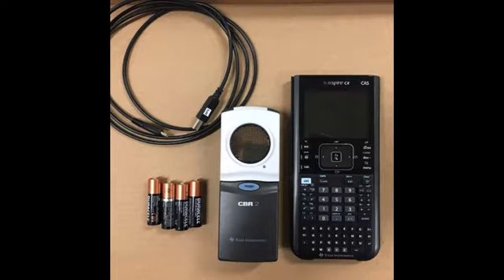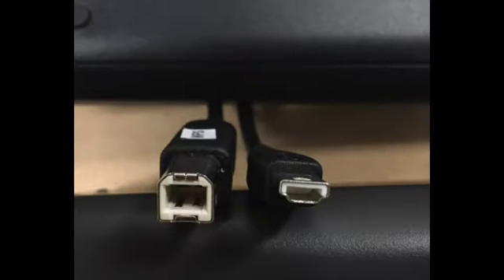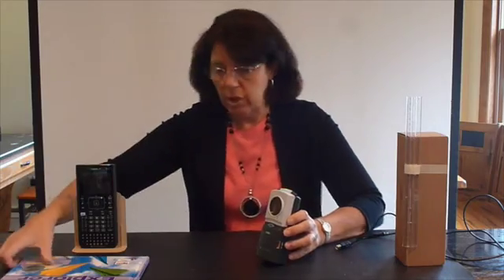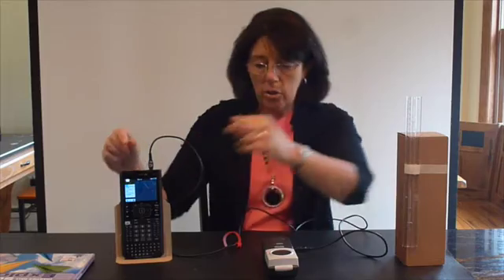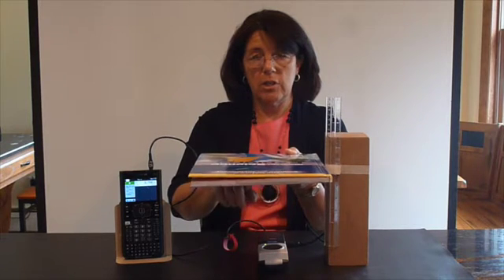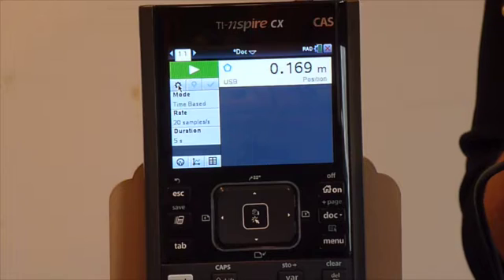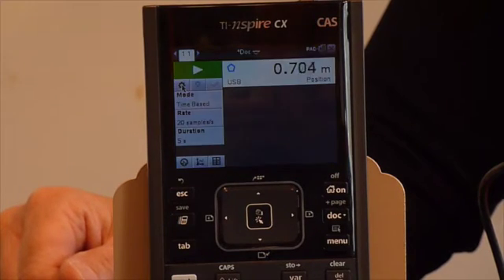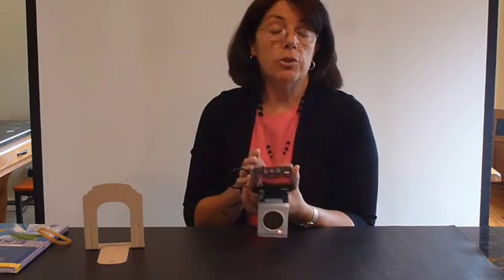4. TI Nspire - Getting Started with the CBR2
This video shows you how to use the CBR 2 Motion Sensor with your TI Nspire. This video was produced in 2016.